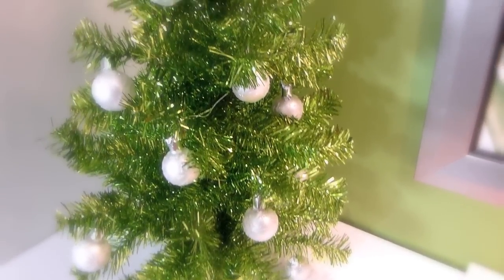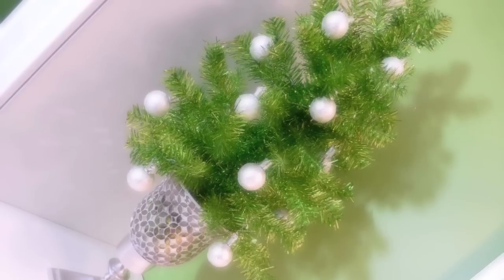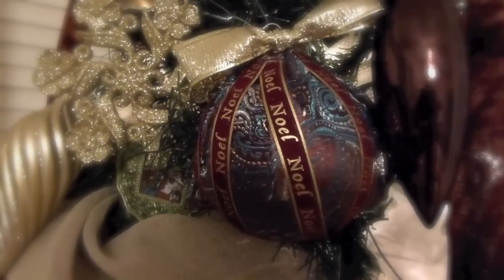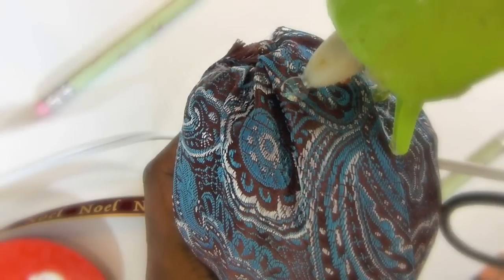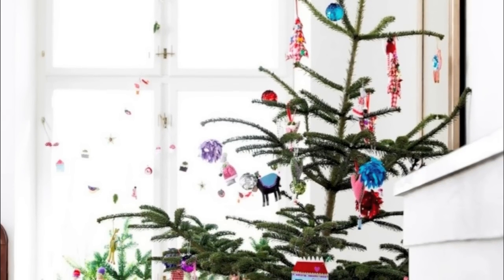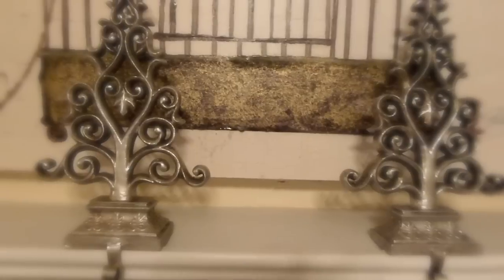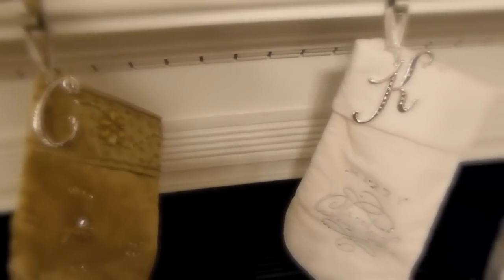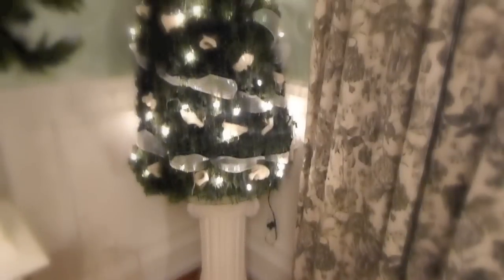Empty Nest, Full Cheer | Heartwarming Holiday Decor Tips for You!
Hi Friends! In this video, we're diving into the world of holiday decorating with a special focus on empty nesters. Join me as we explore meaningful and cozy decor tips designed to fill your home with warmth, memories, and festive cheer, creating a magical ambiance that's just right for this season of life.
Discover creative ways to repurpose cherished mementos, infuse new traditions, and make your home a haven of holiday joy. Whether you're embracing the quieter moments or welcoming family and friends, these decor tips are sure to make this holiday season truly special. 🎁❤️

Below are more tools to help you bring beautiful order to your home, work, and life.

Hugs and Love,
Nikki

🛒 Products featured in Video:
Mini Christmas Tree Set
Silver Mosaic Candle Holder
Gold Satin Ribbon
Blue Renaissance Satin Fabric
Clear Plastic Fillable Ornaments
Charlie Brown Christmas Tree
White Christmas Stockings
Christmas Stockings Gold

Feel free to get as creative as you like with what materials you choose to use, there is no one right answer!

Want MORE At Home With Nikki? Be sure to check out where you can find me:

Join me LIVE on Amazon every Thursday 11 PM EST and Friday at 1 PM EST:
Catch the latest At Home With Nikki FriendGirl happenings on our Facebook Group.

Do you dream of turning your love for organizing into a business or a side hustle?  My Professional Organizers Master Course is your first and final stop to setting up a successful organizing business. Let me show you how! Start today

My third book "Beautifully Organized At Work"
My latest release “Beautifully Organized in 52 Weeks Card Deck”

Have you checked out my beautiful home, work, and life stationery, desktop organizer, and planner products?

Need help creating a clutter-free home or office? Let me help! Book a $50/session to transform your home or office into the beautiful haven you’ve always desired

Have you checked out my newsletter filled with home and work organizing tips called "The Orderly"? It’s a great way to stay informed on all things At Home With Nikki: Sign up to start receiving yours

 Hugs and Love,
Nikki